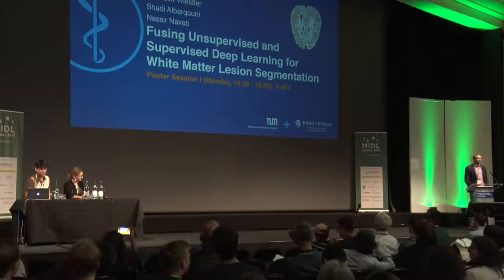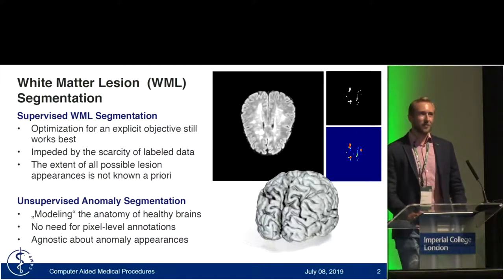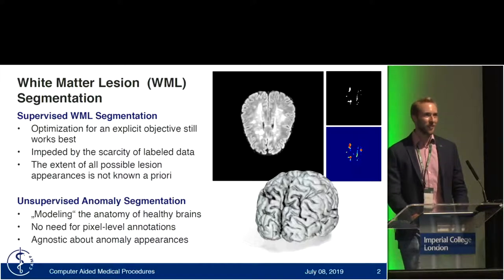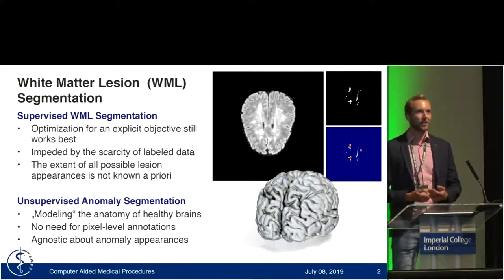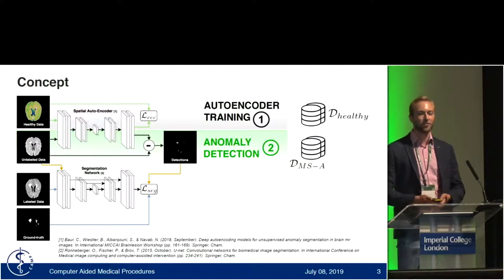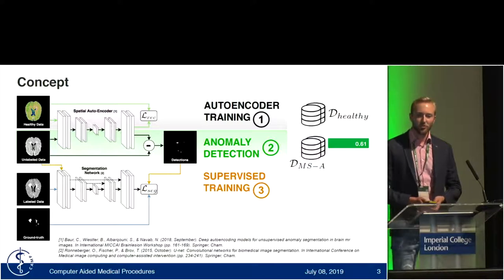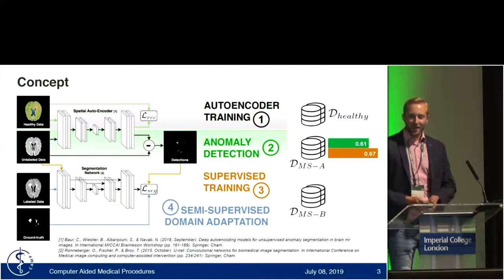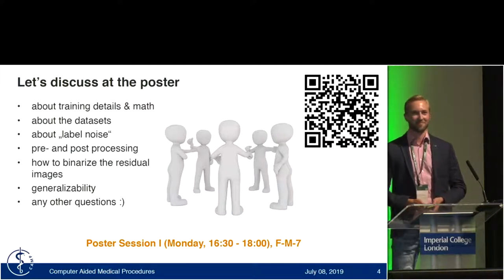MIDL 2019 Live Stream Day 1 FM7 Spotlight Baur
Fusing Unsupervised and Supervised Deep Learning for White Matter Lesion Segmentation
Christoph Baur, Benedikt Wiestler, Shadi Albarqouni, Nassir Navab